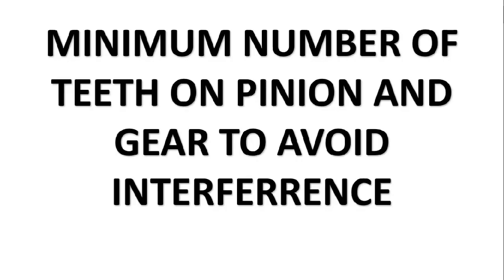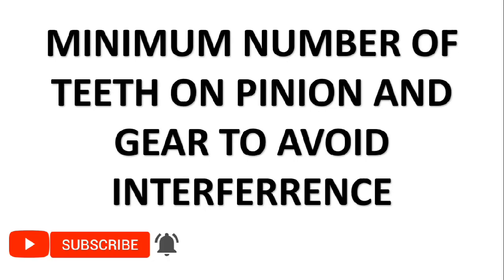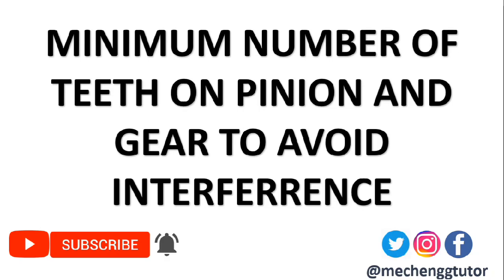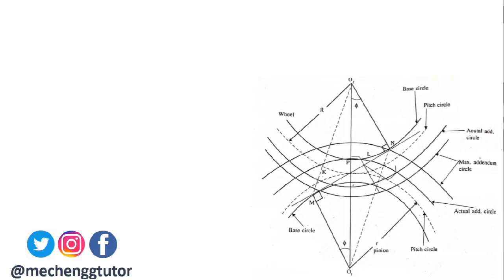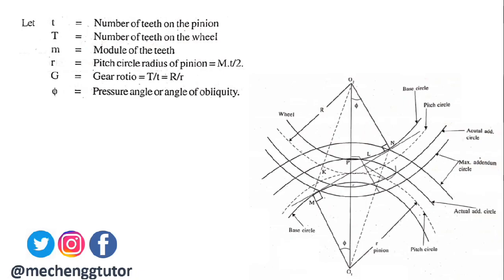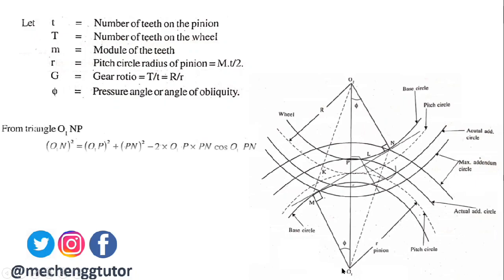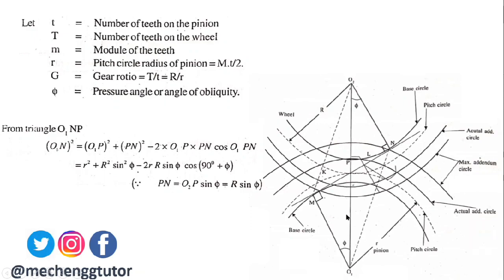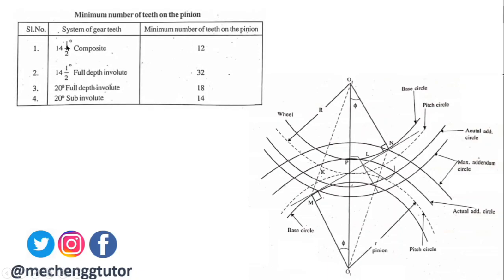Lecture 42 | Minimum Number of Teeth Required on Gear and Pinion to Avoid Interference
This lecture explains the derivation of expressions for minimum number of teeth on gear and pinion considering addendum circle.